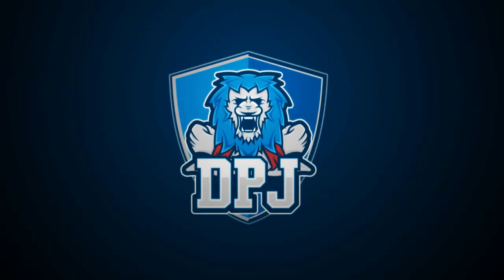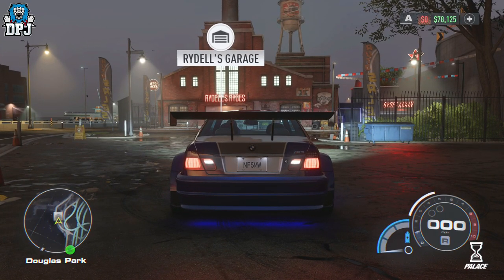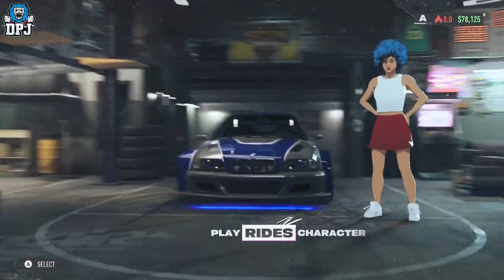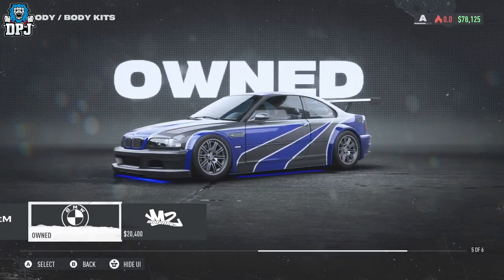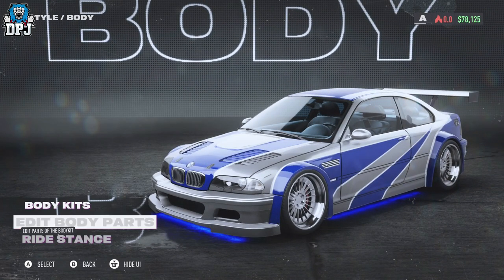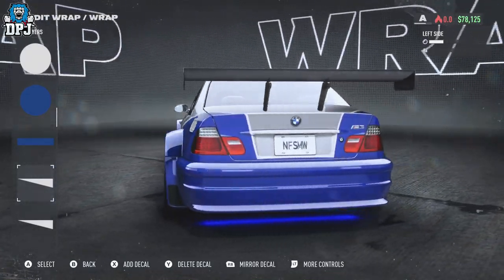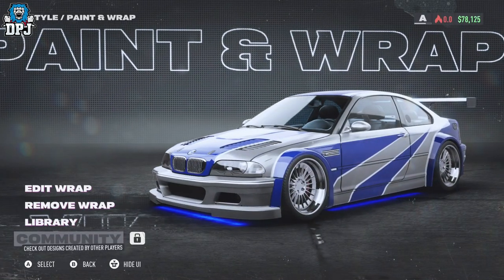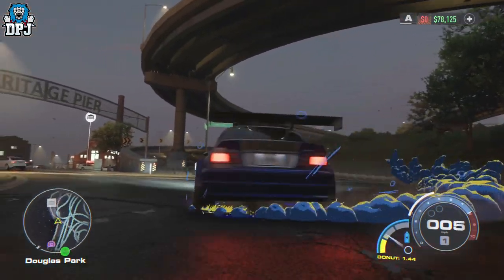NFS Unbound - How To Get BMW M3 GTR E46 In Story Mode *Most Wanted* How To Keep M3 GTR E46 In Story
How to get the BMW M3 GTR E46 2006 in NFS Unbound Story Mode & Keep The Car.

NFS Unbound - How To Get MOST WANTED BMW M3 GTR E46 In Story Mode - How To Keep M3 GTR E46 In Story